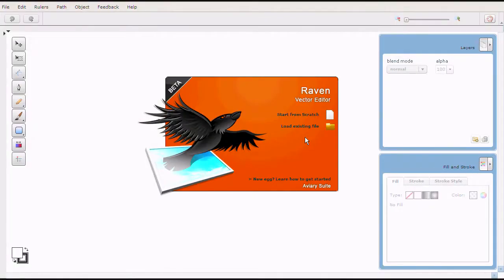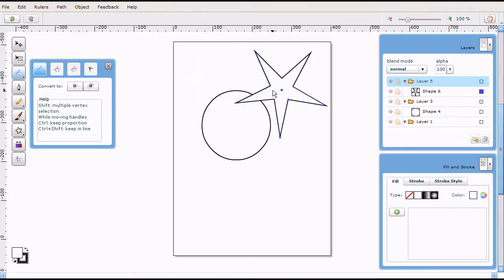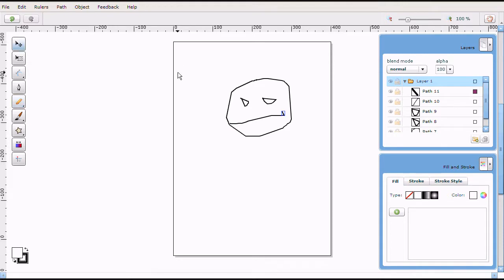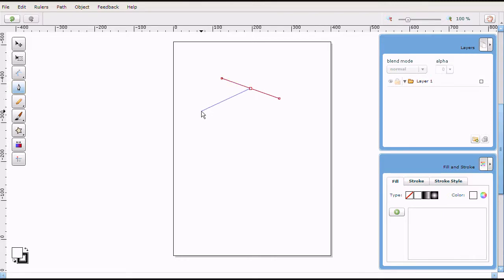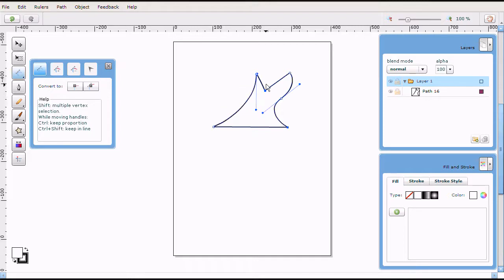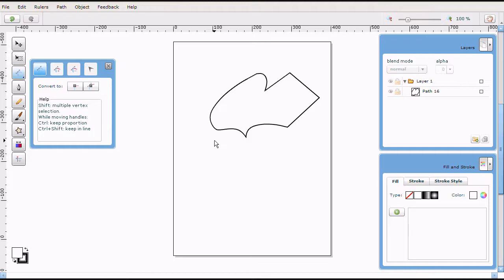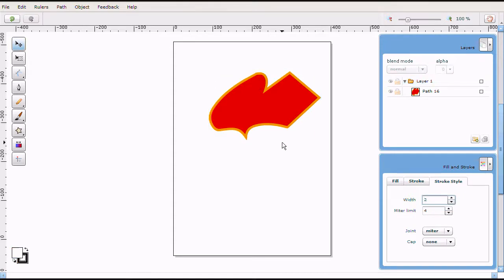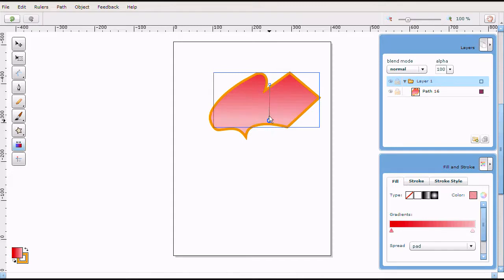Raven Tutorial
A quick overview of Raven, Aviary's online vector editor.